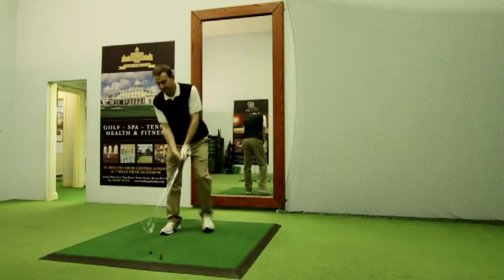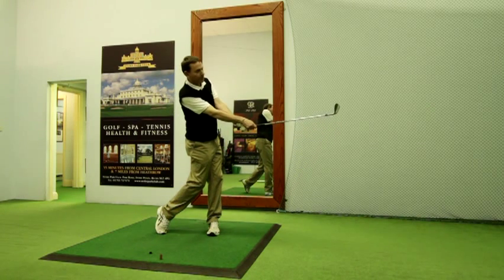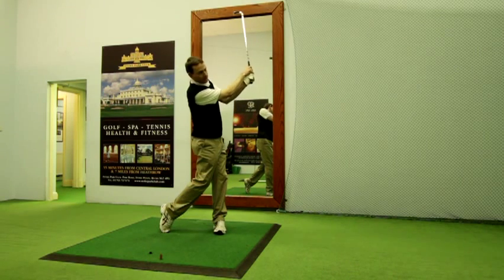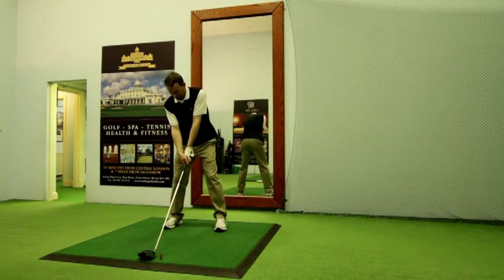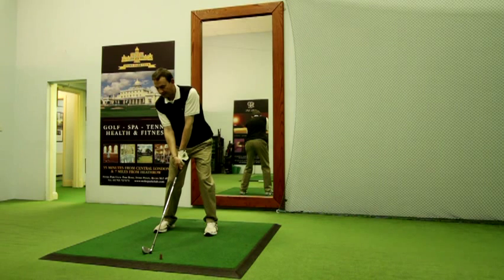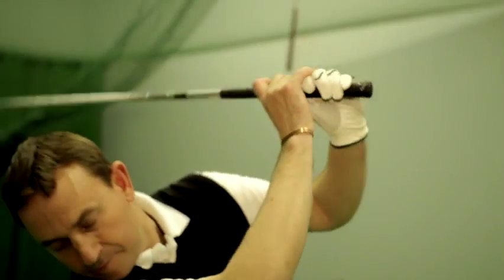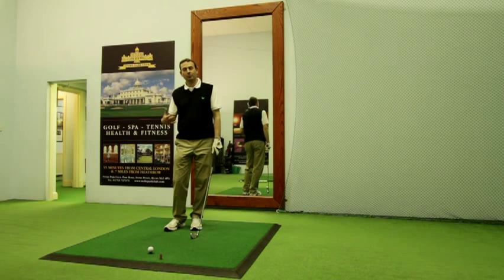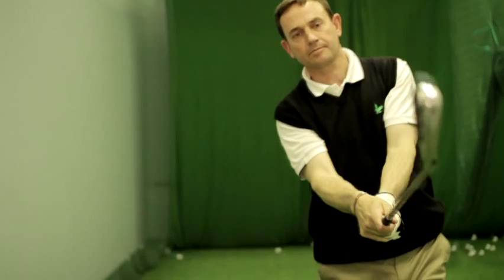The Finish (desktop)